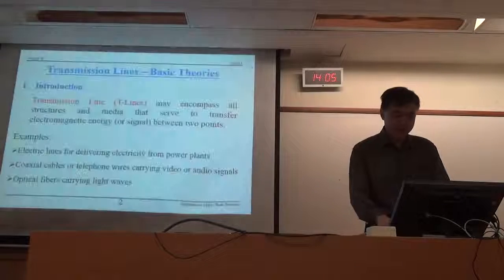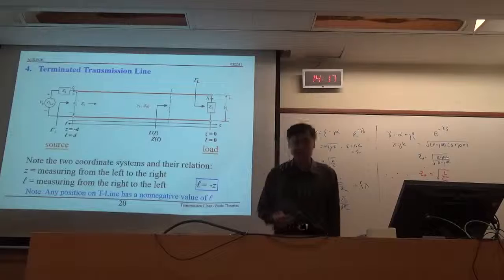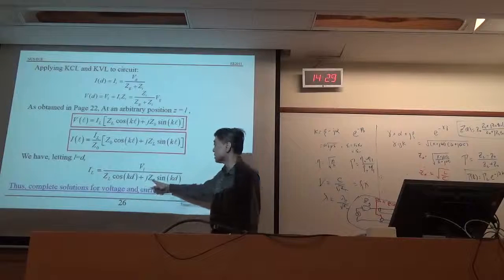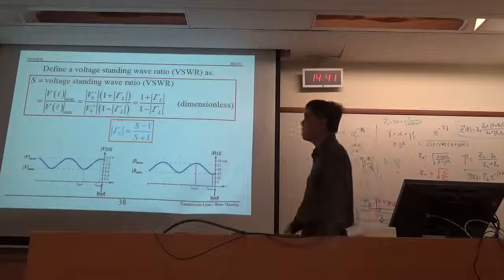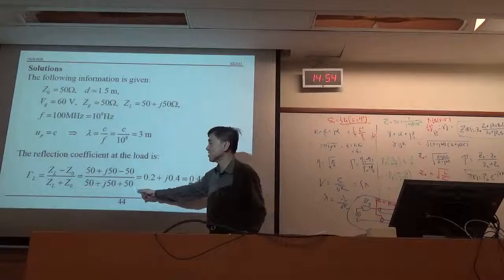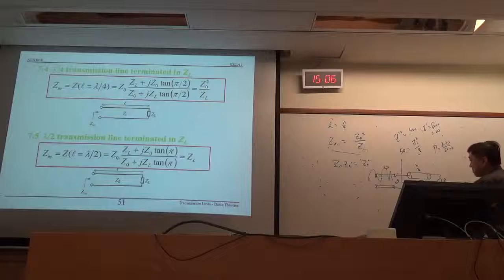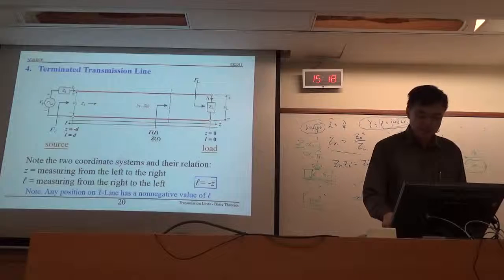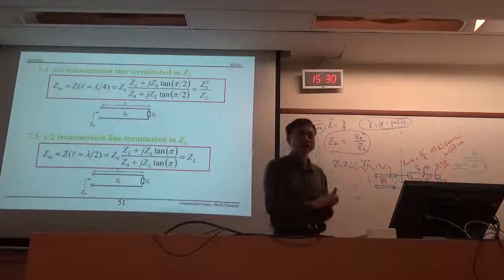EE2011 Lecture 21